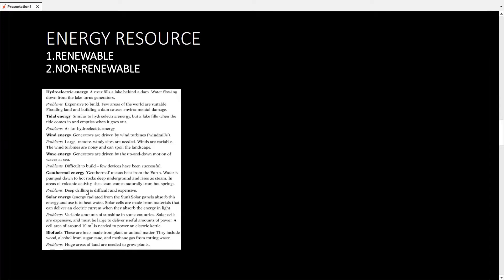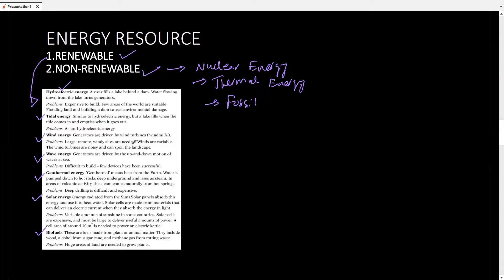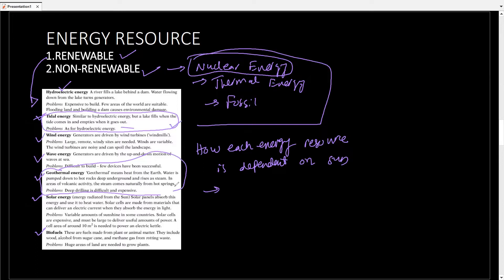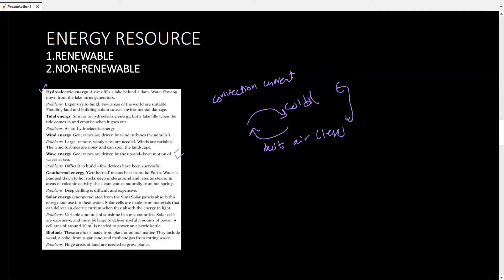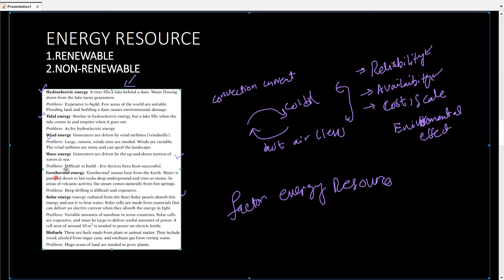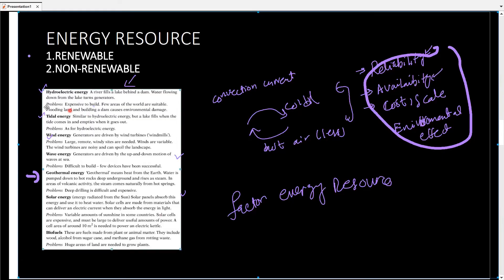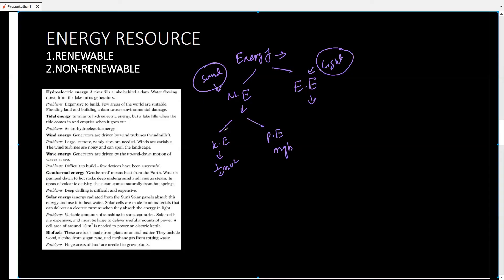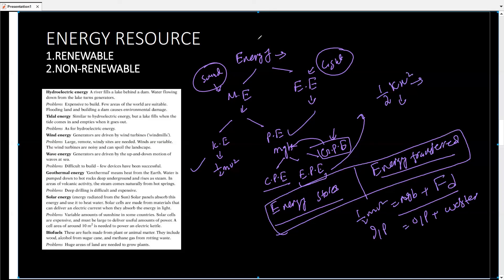IGCSE 0625 -O'LEVEL 5054- ENERGY RESOURCE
🌍 Ready to embark on a journey into the future of energy? Join us in this eye-opening exploration of sustainable energy resources that hold the key to a greener and more eco-friendly world! 🌿

🔍 In this video, we dive deep into the diverse and innovative landscape of energy solutions that are reshaping the way we power our lives. From renewable sources like solar and wind to groundbreaking advancements in technology, we unravel the potential of each resource and its impact on our planet.

🌞 Let's kick things off by demystifying the power of the sun with a detailed look at solar energy. Discover how photovoltaic cells harness sunlight to generate clean electricity and power homes, businesses, and even entire communities. 🏡☀️

💨 Next, we'll catch the wind in our sails as we explore the wonders of wind energy. Learn about towering wind turbines and how they convert the kinetic energy of the wind into a reliable and sustainable power source. 🍃💨

🌊 But the journey doesn't stop there! Dive into the world of hydropower and witness the force of flowing water turning turbines to produce electricity. We'll explore the environmental benefits and potential challenges of this dynamic energy source. 💧⚡

🔄 Additionally, we'll delve into emerging technologies such as tidal and geothermal energy, uncovering their potential to revolutionize the way we generate power and reduce our carbon footprint.

🚀 As we navigate through these energy frontiers, you'll gain valuable insights into the environmental impact, economic feasibility, and scalability of each resource. Whether you're an eco-enthusiast, a technology buff, or simply curious about the future of energy, this video is your passport to understanding the sustainable solutions that will shape our world for generations to come.

🌱 Join us on this exciting journey towards a cleaner, brighter, and more sustainable future. 🌐💚